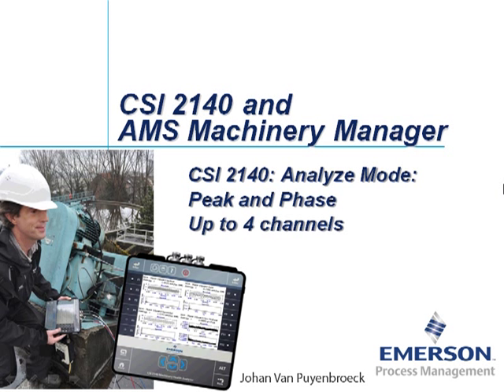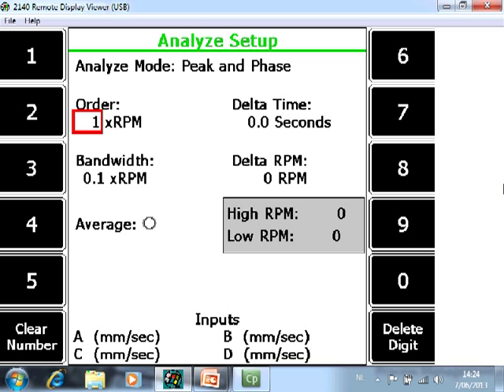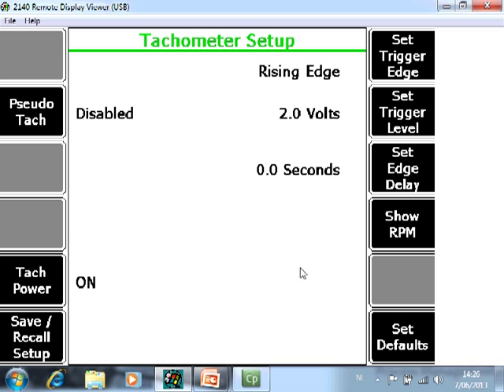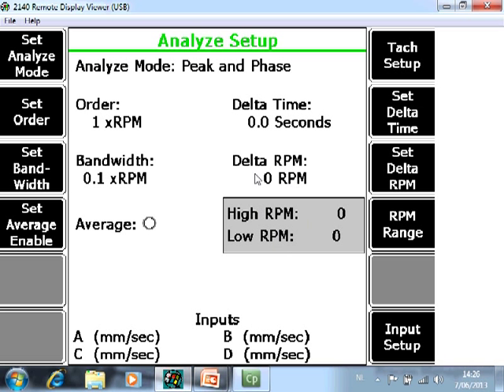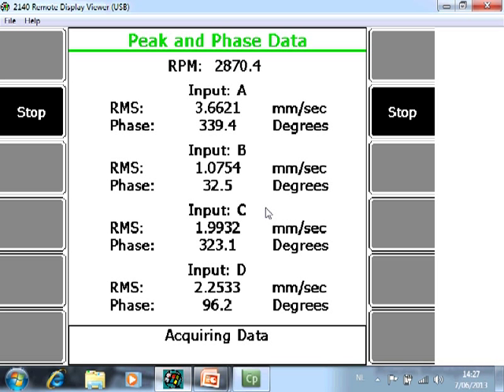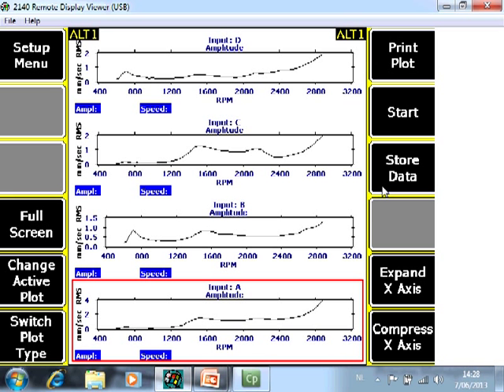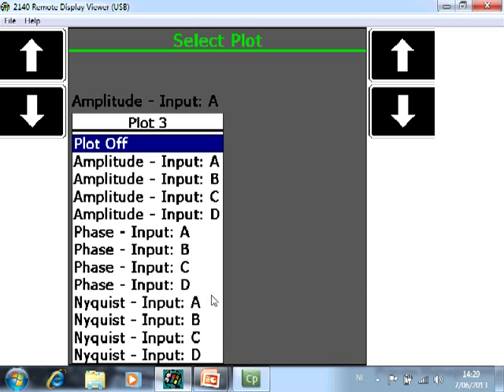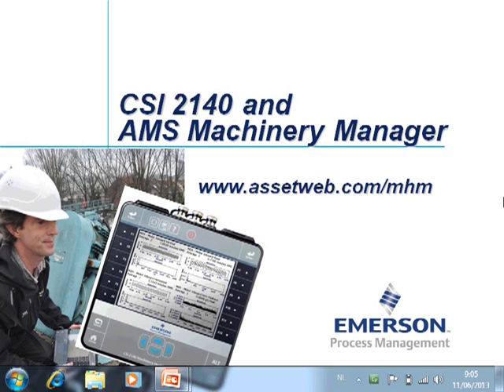Collect Peak and Phase Measurements with the AMS 2140 Tutorial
How to collect peak and phase measurements with the AMS 2140 using up to four channels simultaneously.